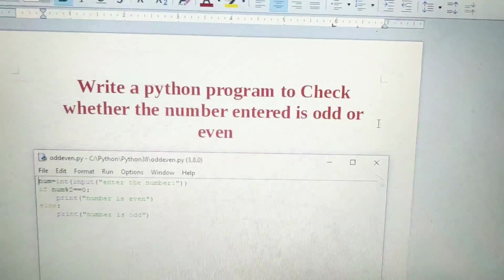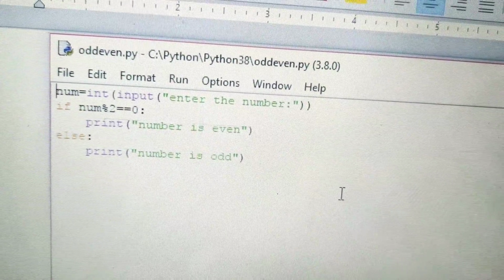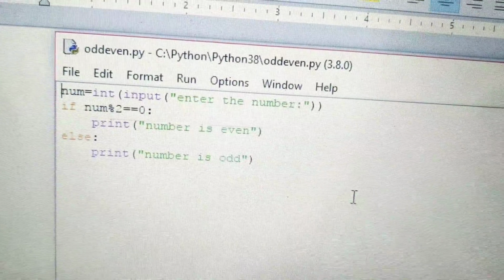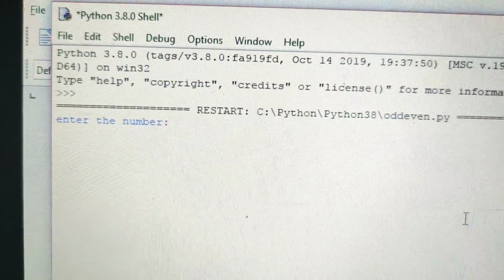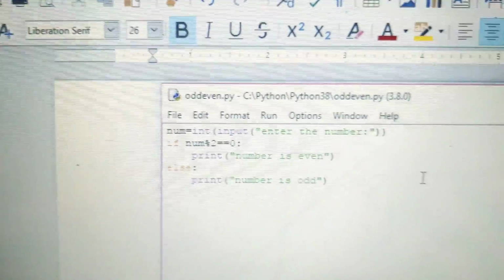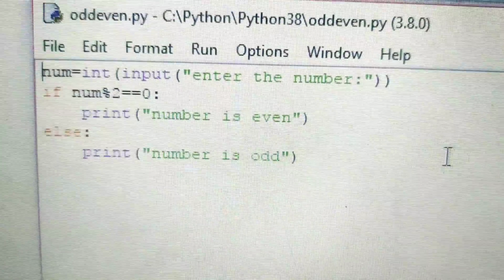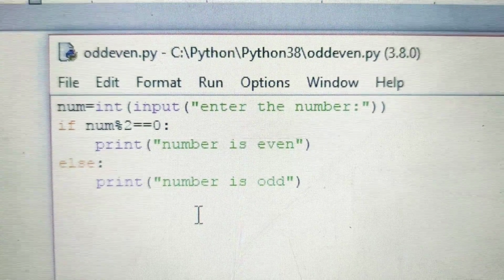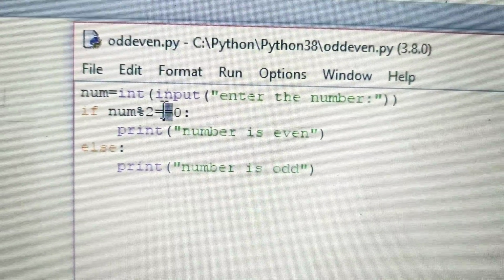Python program to check whether the number entered is odd or even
Python program to check whether the number entered is odd or evenalso watch my previous vedios